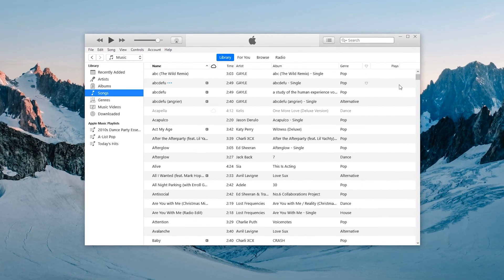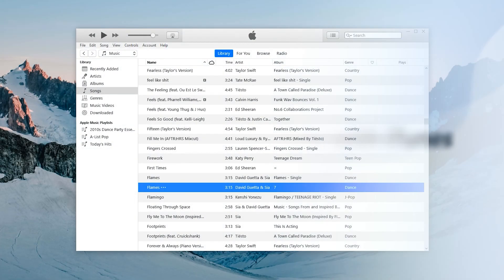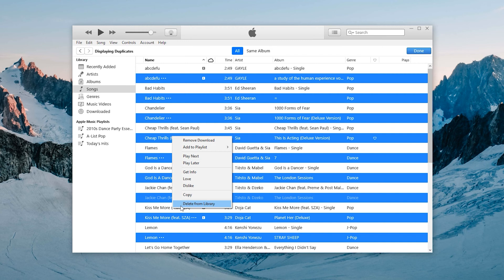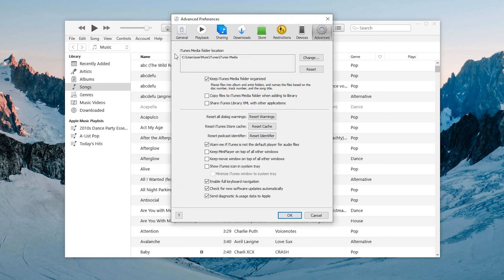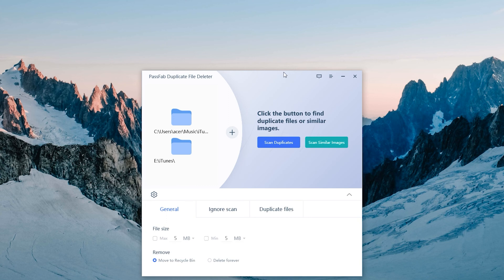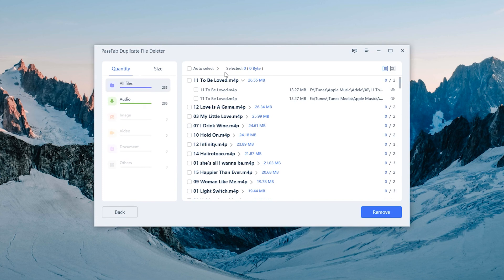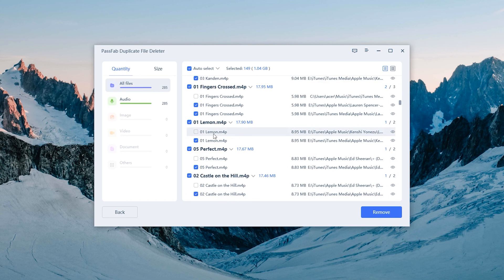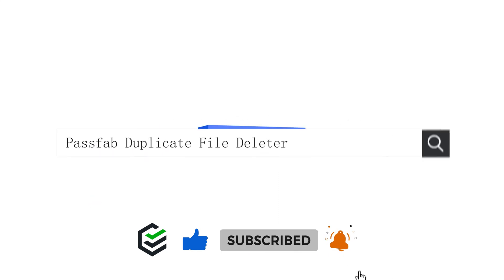[Best] How To Remove Duplicate Songs From iTunes On Windows？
If you have a lot of songs in your iTunes library, there may be a lot of duplicate songs, will take up a lot of disk space. Check this video and try PassFab Duplicate File Deleter

⏰Timestamps:
00:00 Intro
00:20 Show duplicate song files with iTunes
00:56 Download PassFab Duplicate File Deleter
01:01 Check the iTunes media folder location
01:11 Click to Add a Folder
01:46 Remove Duplicate Song in iTunes

📃Related Article:
How to Delete Duplicate Files on Windows 10/11?

📖Related Guide:
How to Use PassFab Duplicate File Deleter

Best Duplicate Video Finder - Find and Remove Duplicate Video [2022]

Social Media